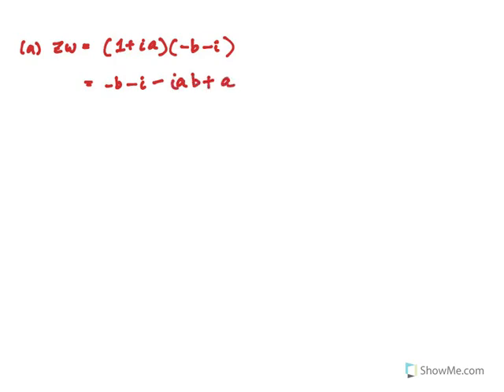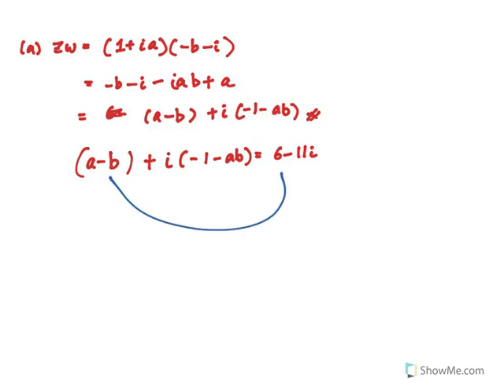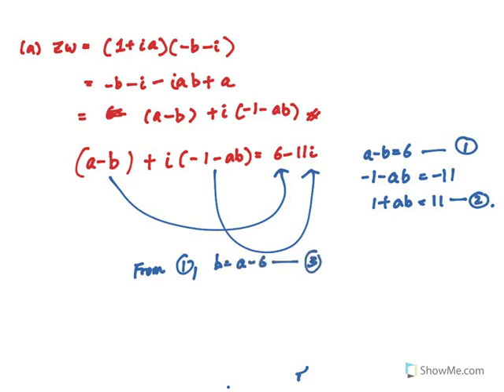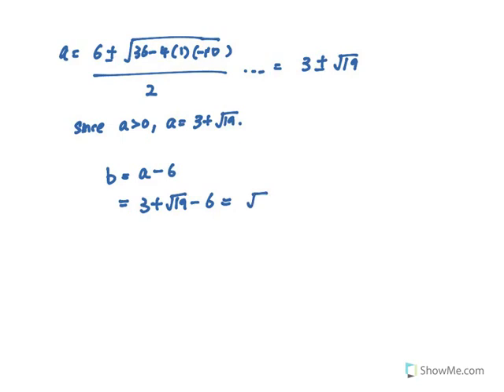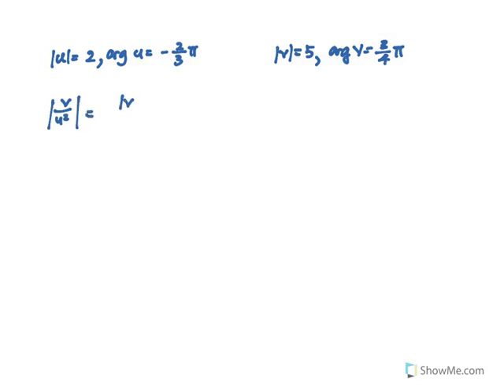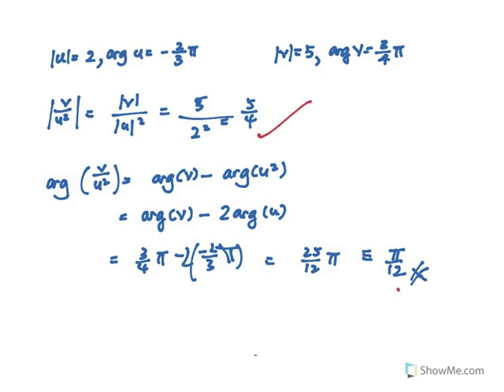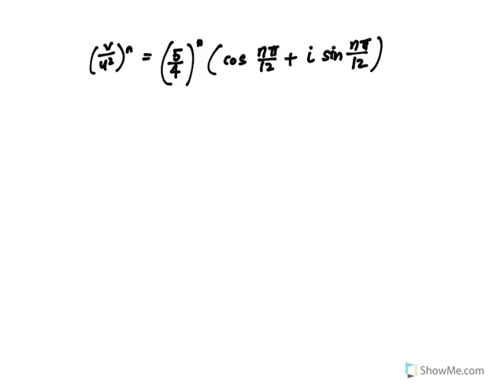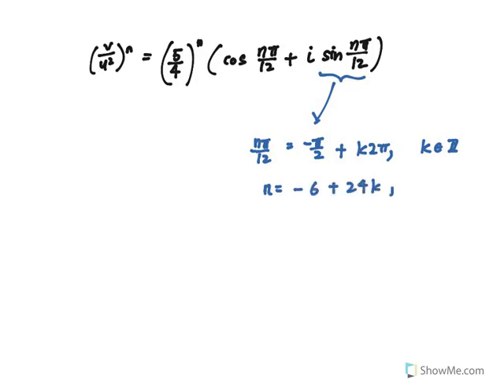April 10 Complex Consol Q3